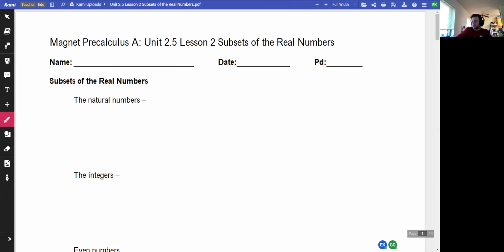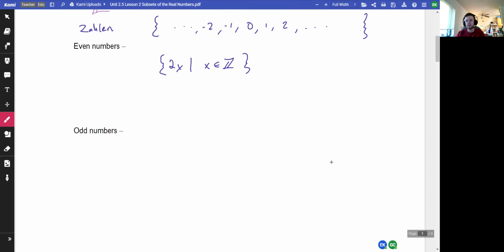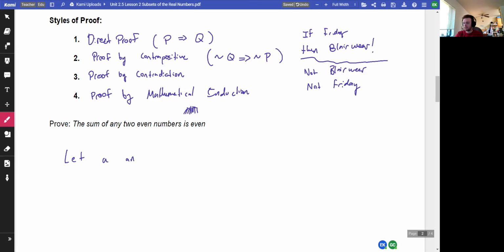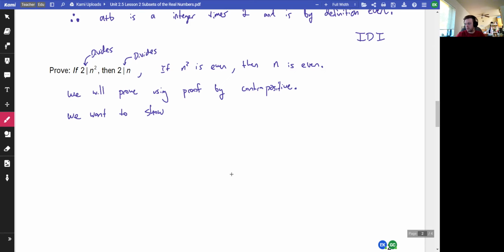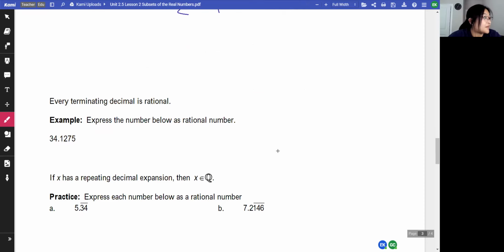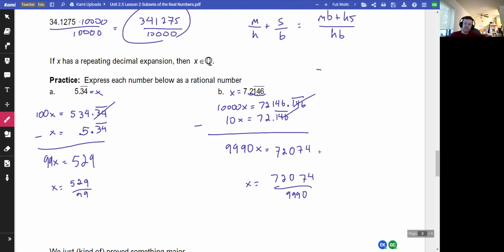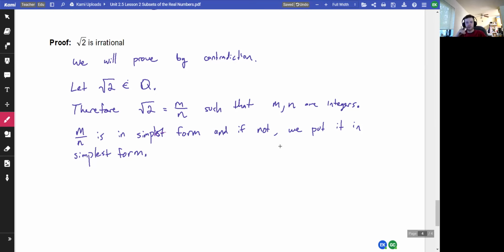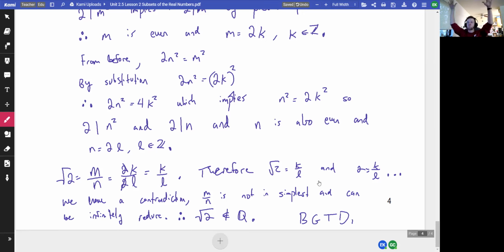Precalculus A /// Unit 2.5 Lesson 2 Subsets of the Real Numbers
two terps teach math